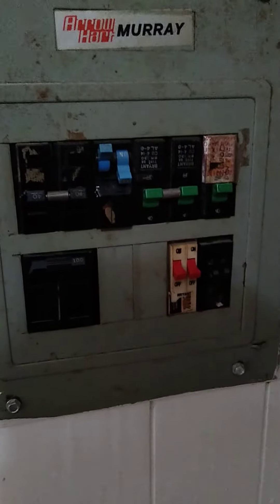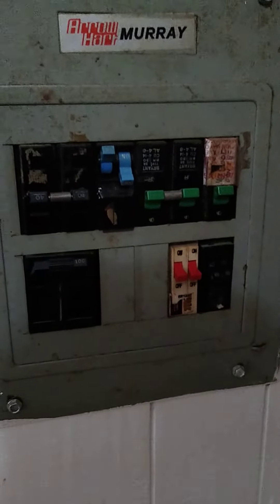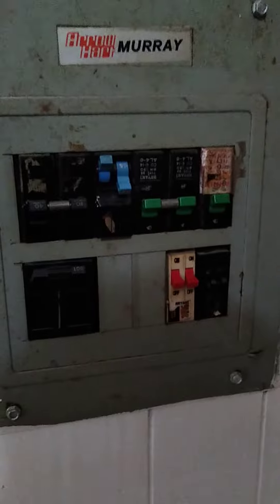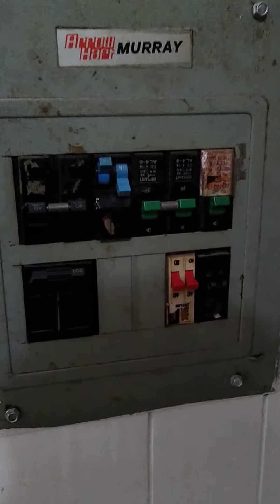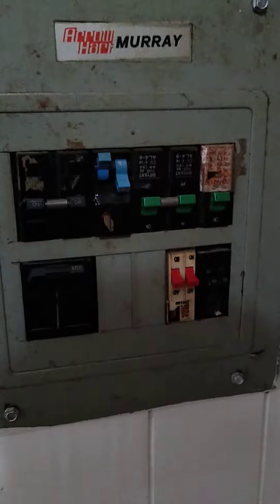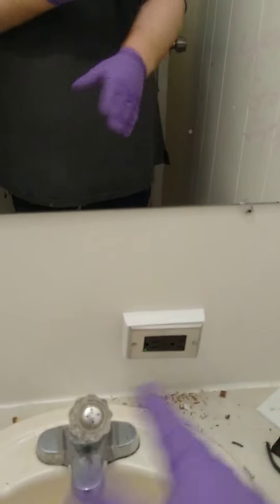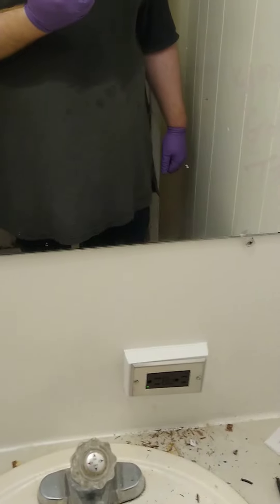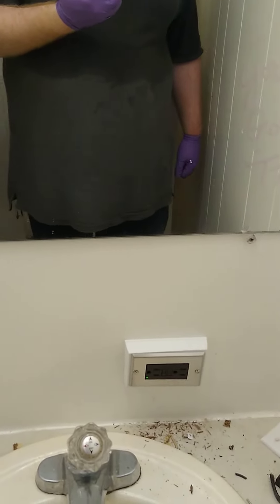New Home Acquired! Pt3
Some progress on the wiring of this old trailer I bought..